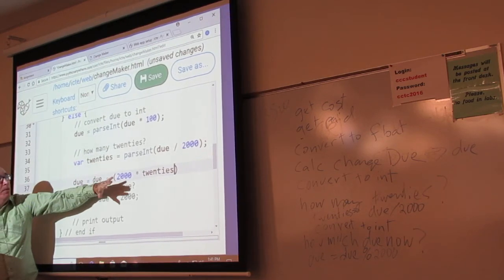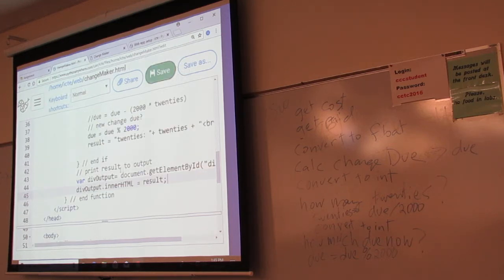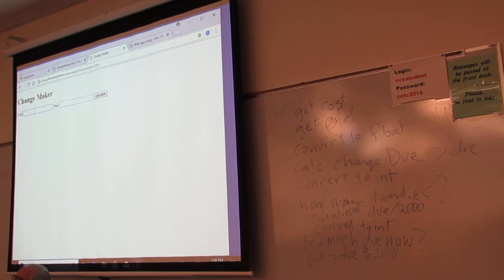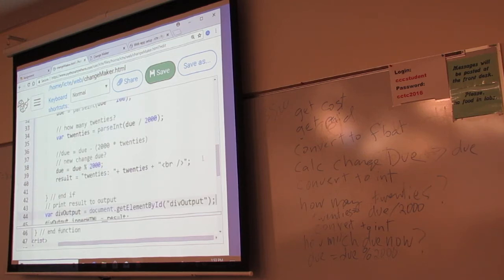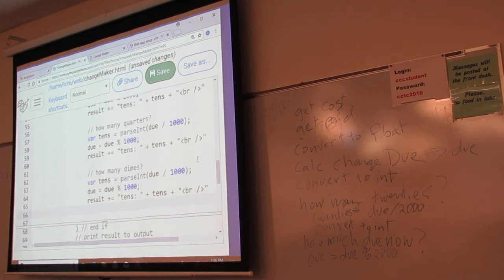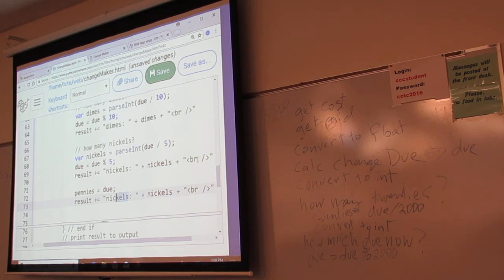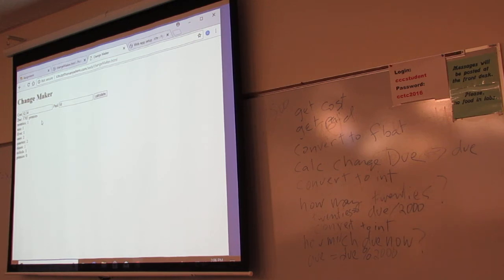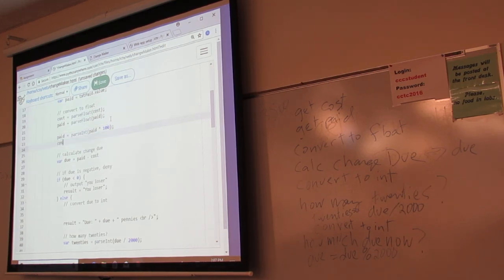Coding1 Day2 Video6 0014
ILCTE Innovative Curriculum Project provided coding/programming training for Illinois business and technology teachers June 13-15, this was recorded on the second day of a three-day boot camp.